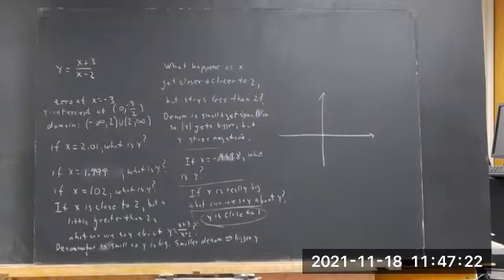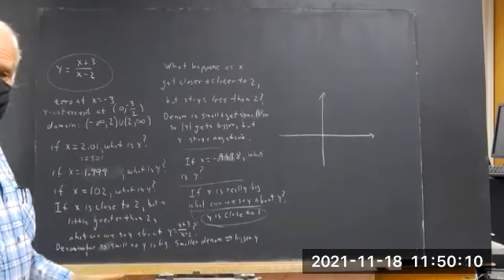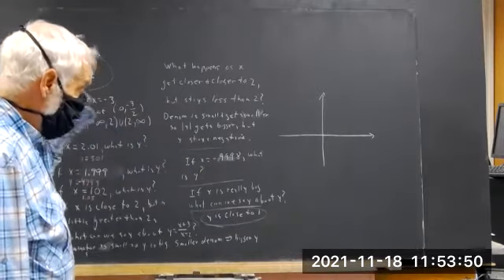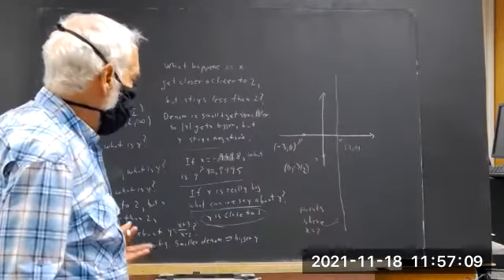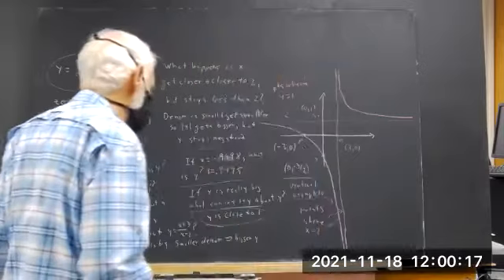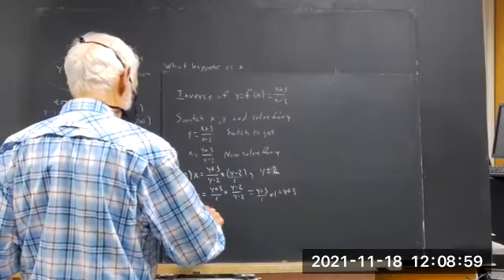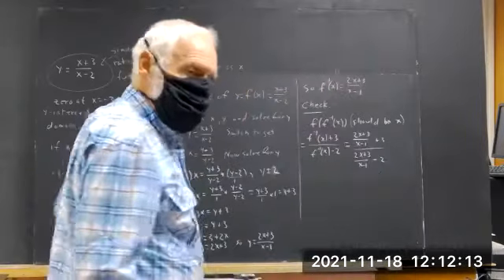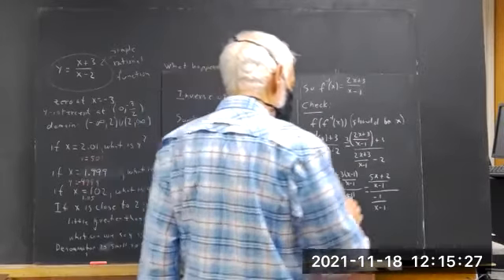dagM61_211118_intro_to_rational_functions_and_inverses_for_lin_num_and_denom__24